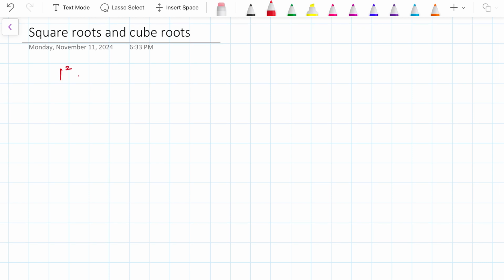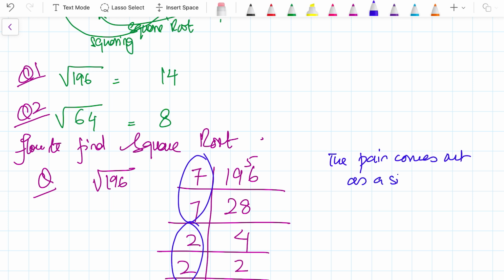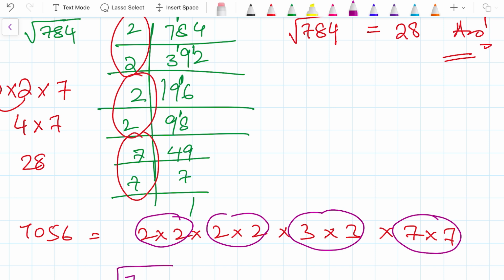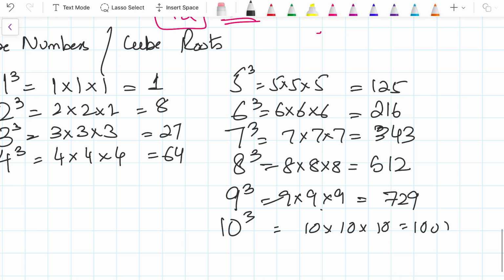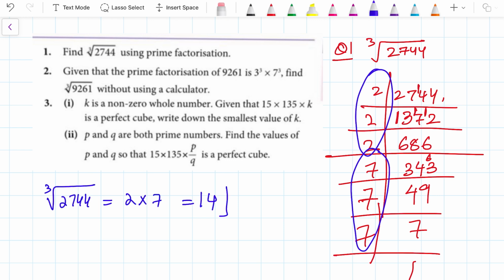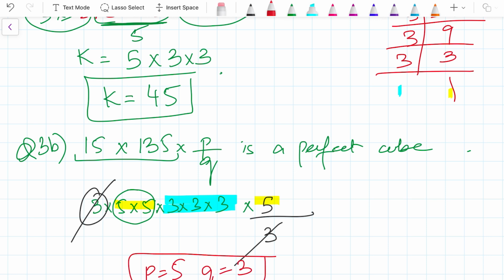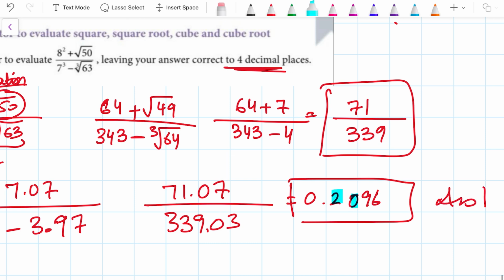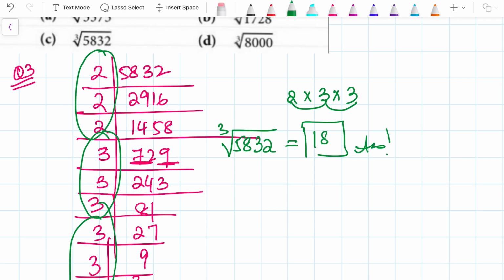Square And Cube Roots ❘ Math Madness By Aisha Khalid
-In today's video, we look at what are roots, squaring and what are the methods/techniques we use to calculate roots.